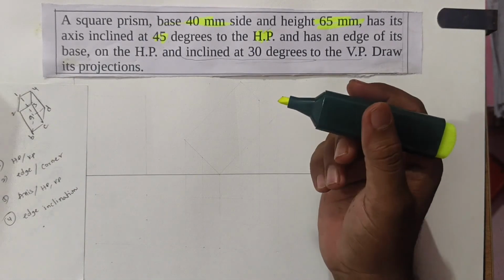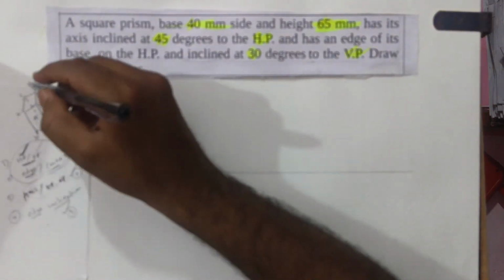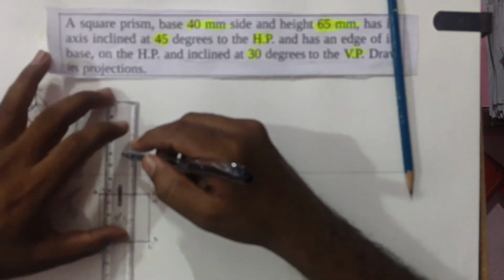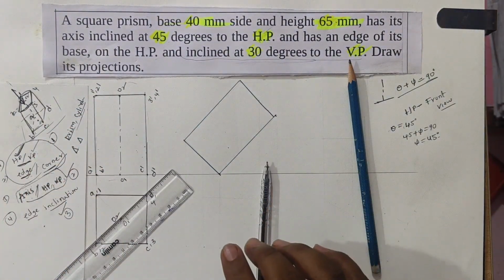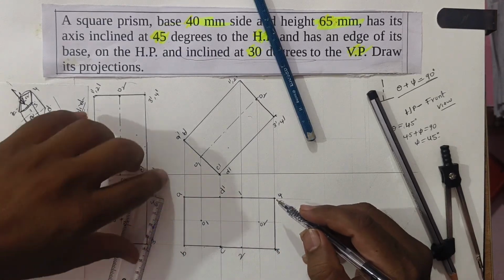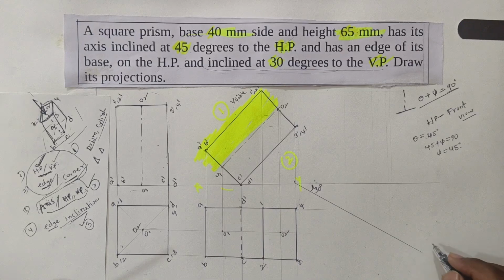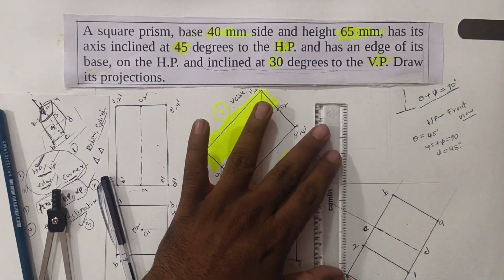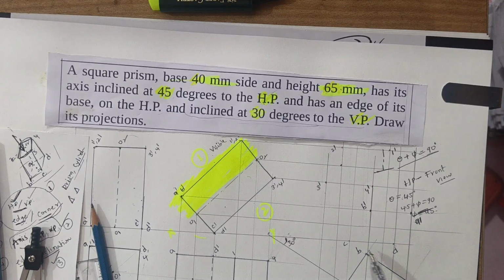SOLIDS 2 PROJECTIONS OF SQUARE PRISM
Engineering graphics projections of solids projections of square prism